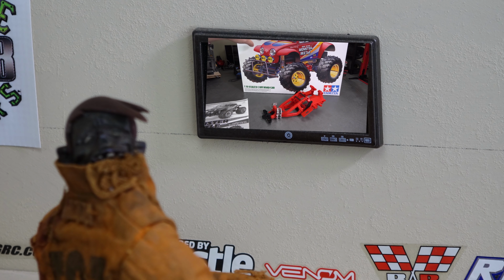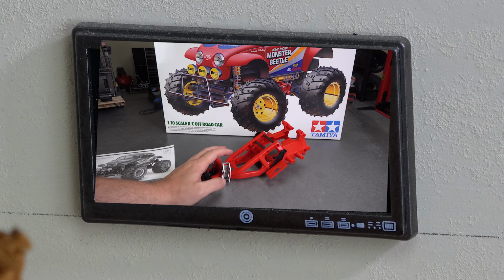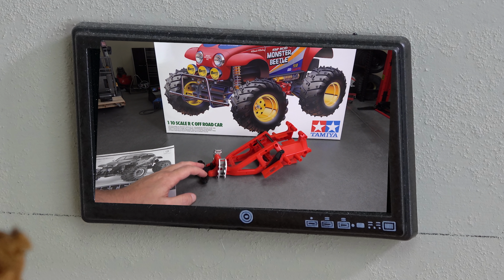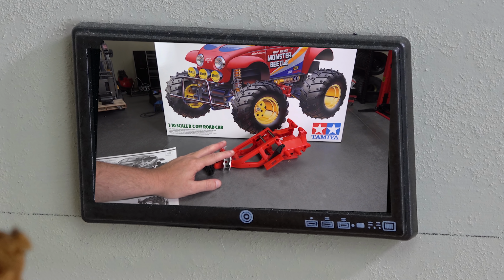Special Edition! - The RC Shop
Weather made it impossible for me to record audio today so the full episode will be out tomorrow. Enjoy a special edition!